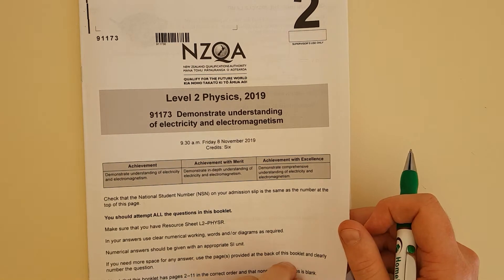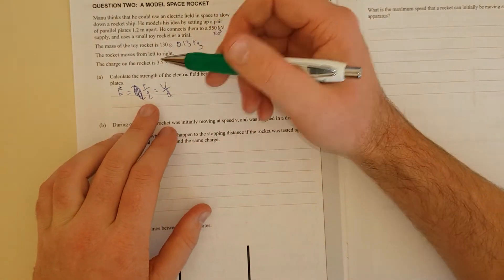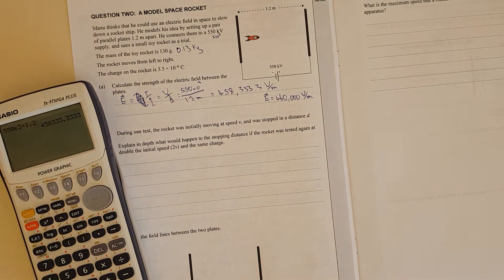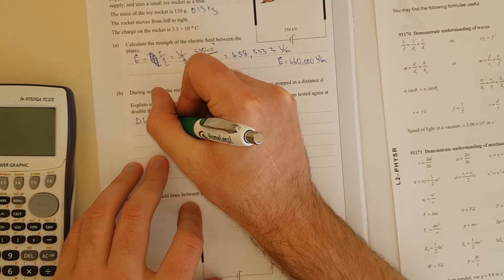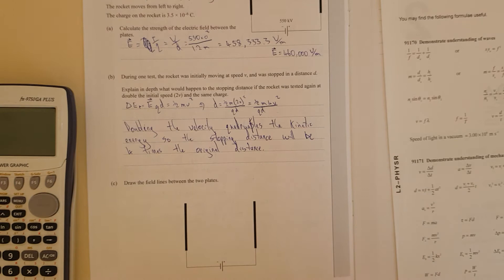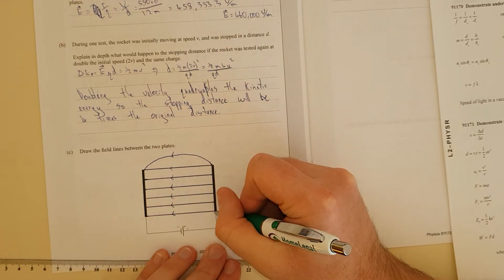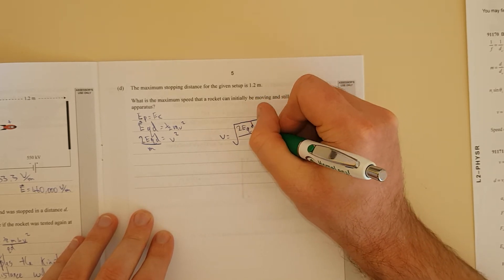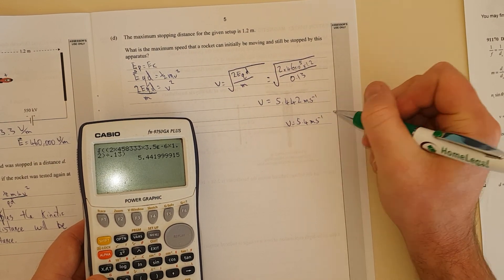2019 Electricity (NCEA Level 2)-Q2